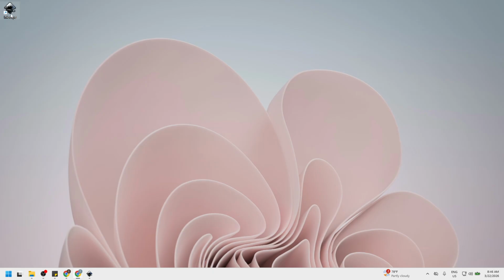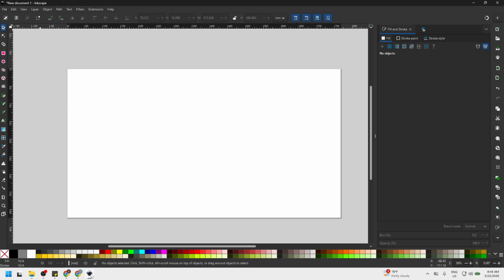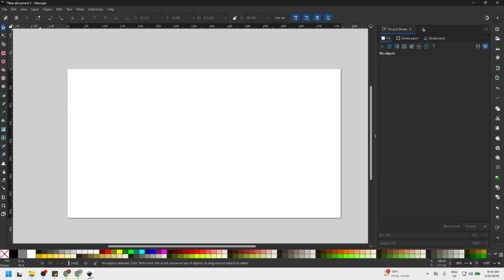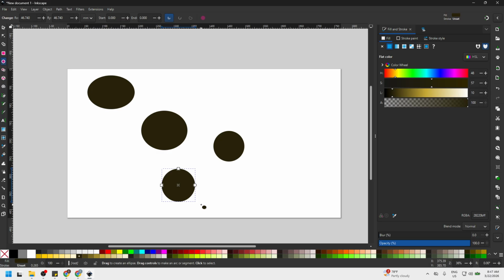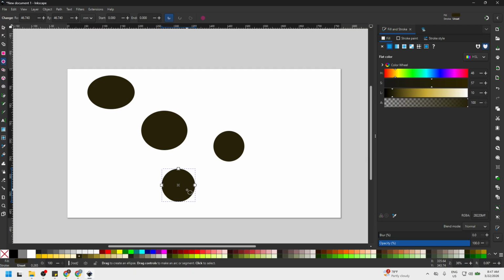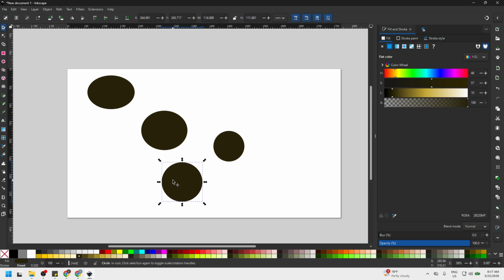How to Draw Circle in Inkscape [2026 Full Guide]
How to Draw Circle in Inkscape

In this video, we show you exactly how to draw a circle in Inkscape using the built-in shape creation tools to generate precise vector geometry. Mastering the creation of perfect circles and ellipses is essential for any designer looking to build professional logos, icons, and complex illustrations within a scalable vector environment.

We utilize the shape tool modifiers to constrain proportions and manage object properties like stroke and fill. This process ensures that your geometric foundations are mathematically accurate, allowing for seamless integration into larger design projects while maintaining the flexibility of vector paths and non-destructive editing.

Technical Specs:
Software: Inkscape; Feature: Circles, Ellipses, and Arcs Tool.